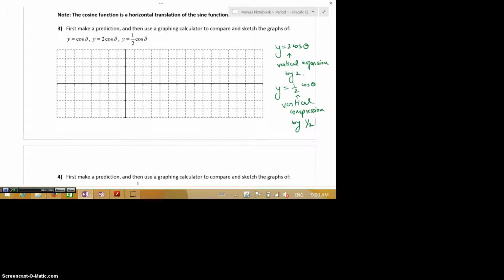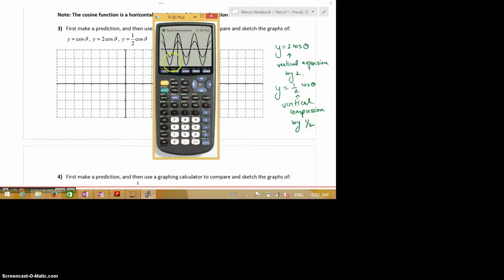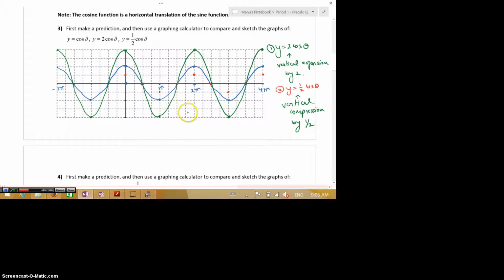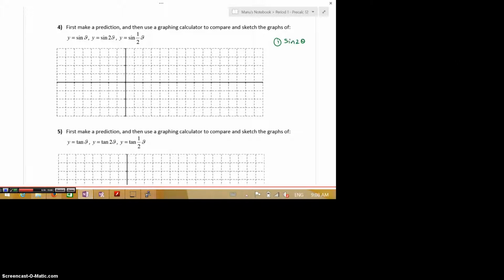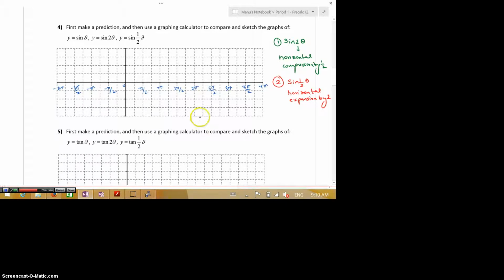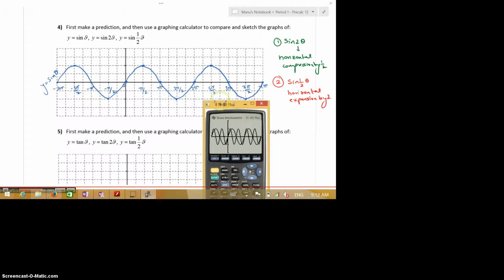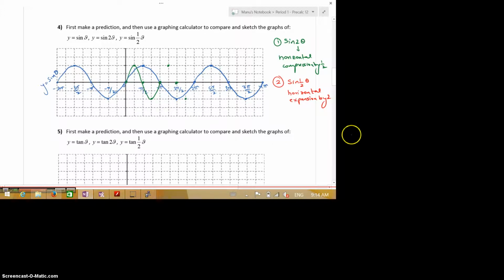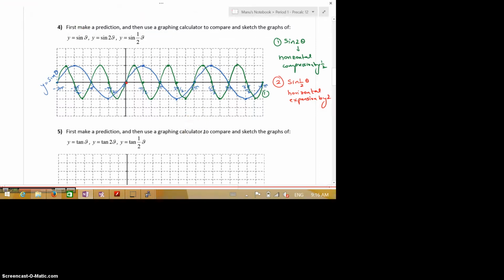precalc12 6 5 part2